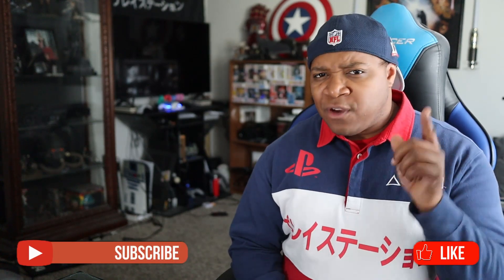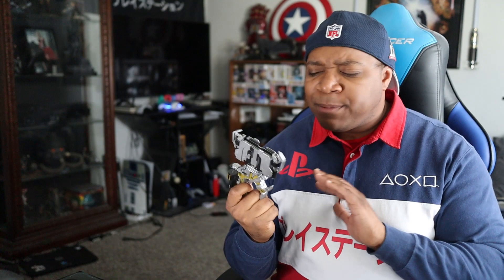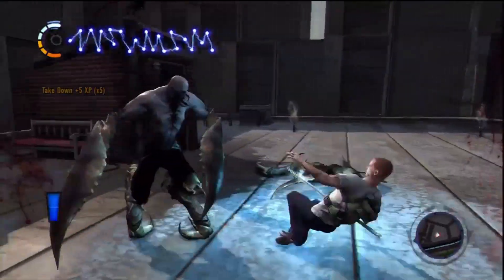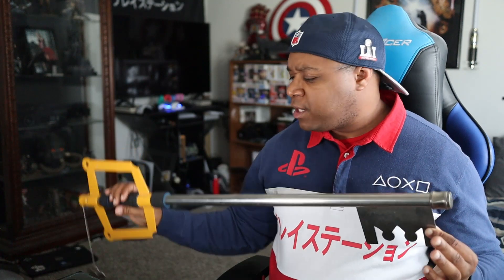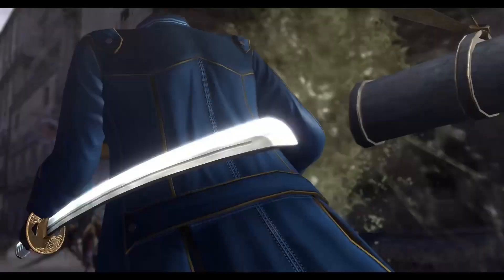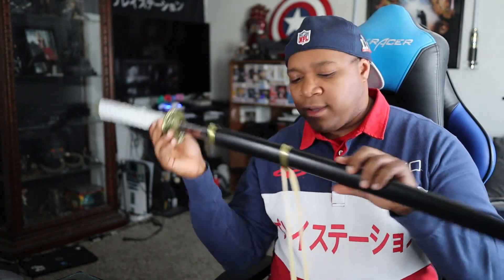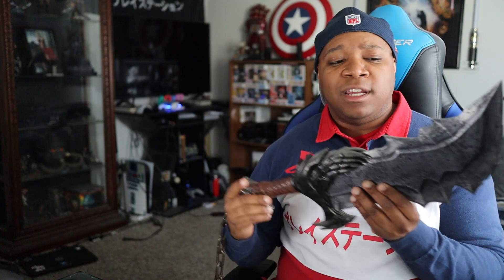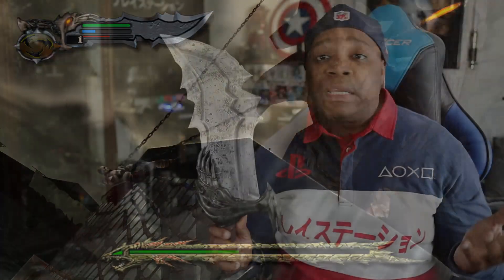Top 5 | FAVORITE Video Game Weapons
Requested by one of my viewers. This Top 5 video will share my all time favorite videogame weapons from some of my favorite videogame franchises.